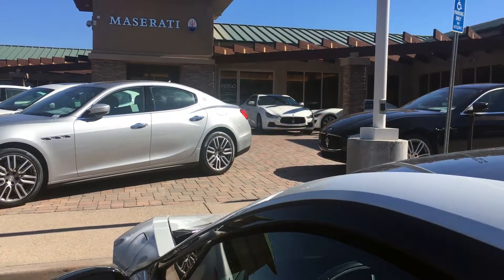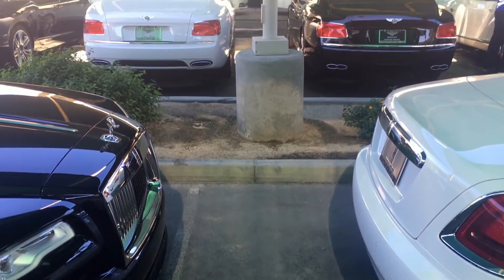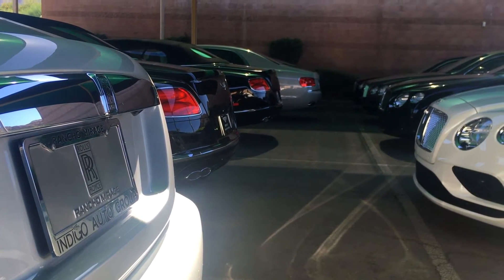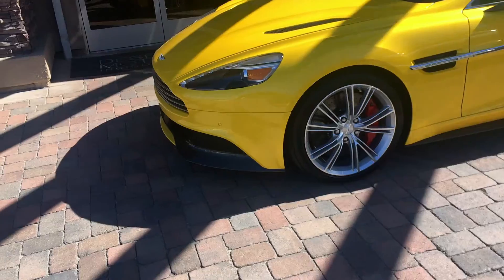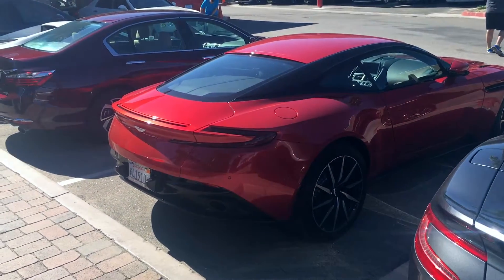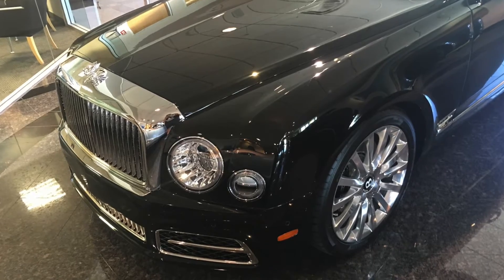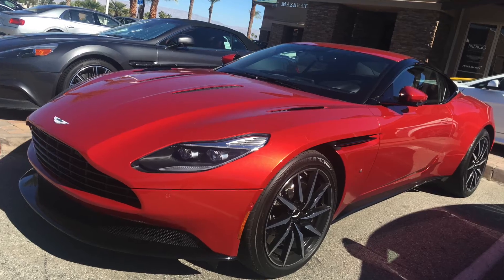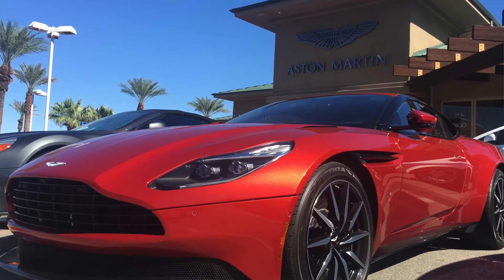Supercar SHOPPING in the DESERT...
While on my previous trip to Palm Springs where I drove the i8, we decided to visit Desert European for our last day instead of laying by the pool. Aston Martin's, McLaren's, Roll Royce's, and Bentley's!

Big thanks to Desert European for hosting me unofficially.
Follow Dyllon elsewhere... @luxuryliveson